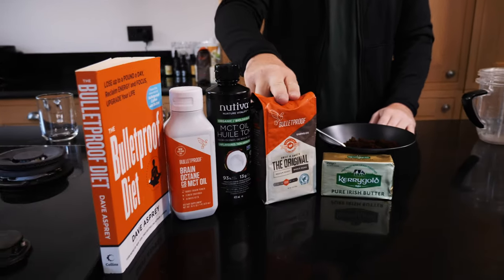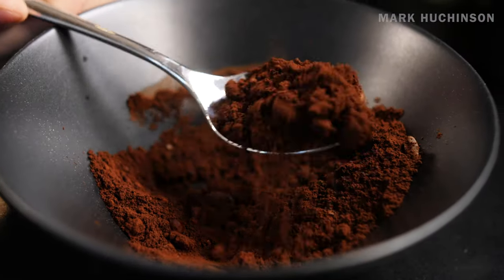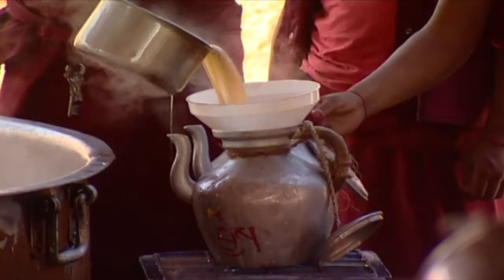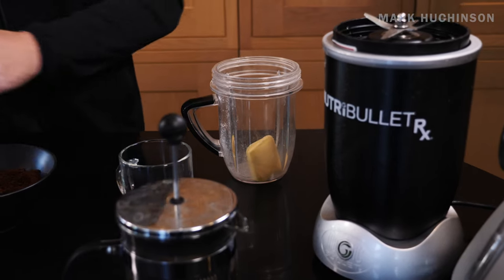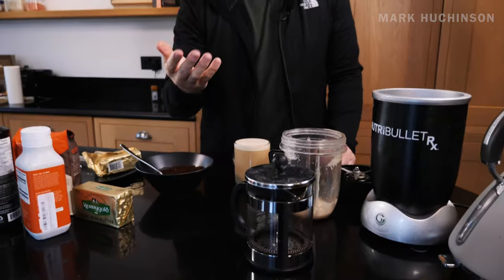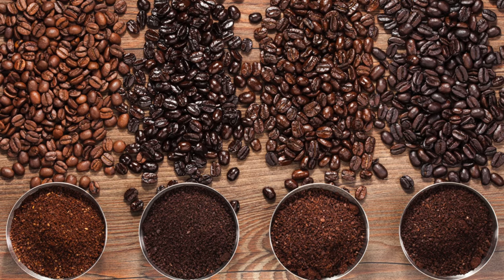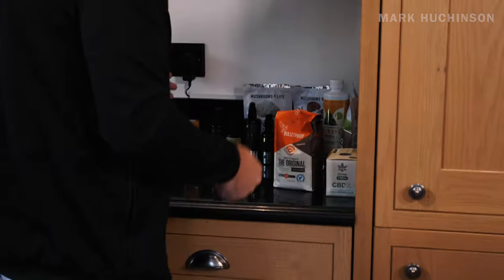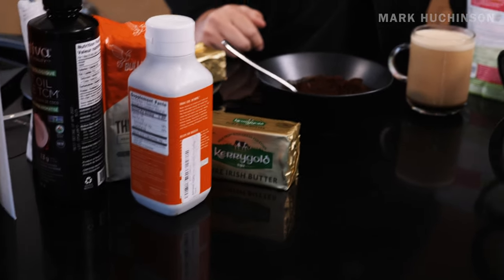Forex Trader's Daily Biohack: Bulletproof Coffee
How’s it going youtube family!

Excited for this episode as I dive into my take on bullet proof coffee. I have been receiving a ton of messages on my thoughts and how I make it. I thought this would be a great opportunity to start something called the “ trader bio hacking series “

This will range from coffee to effectively optimise your sleep. As traders it’s key that we have all of these areas in check to set us up to win.

Bulletproof Diet Book
- NEW HERE? -
My name is Mark Hutchinson, I'm the founder of a global trading education community called FalconFX. This is my personal channel that focuses more on self-mastery, property investment, life fulfillment related content.
"Patience is one of the hardest things for a trader to adopt. The truth is knowing when to stay out the market is just as important. Protect your capital rather than forcing yourself to constantly be in the markets and take trades that don’t fit your plan."
- Mark Hutchinson